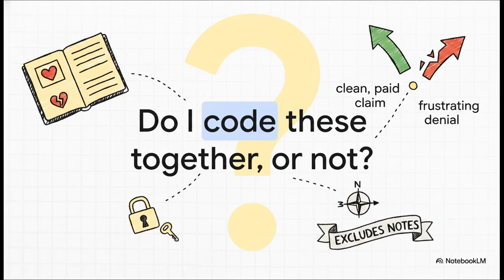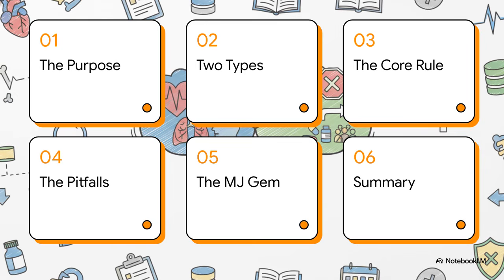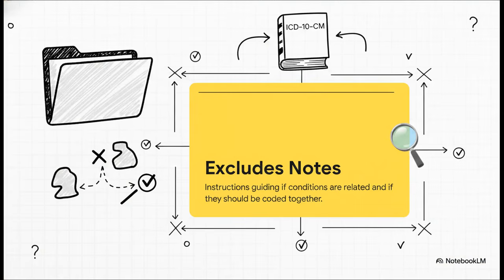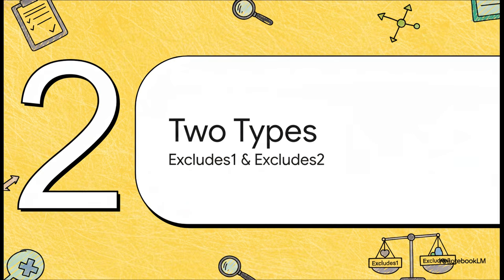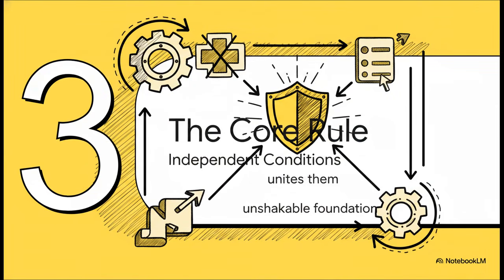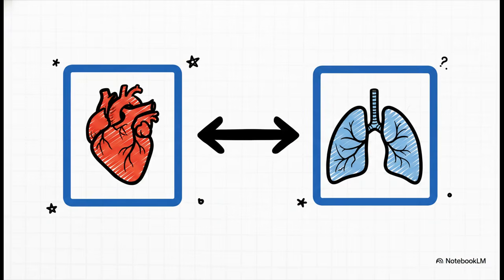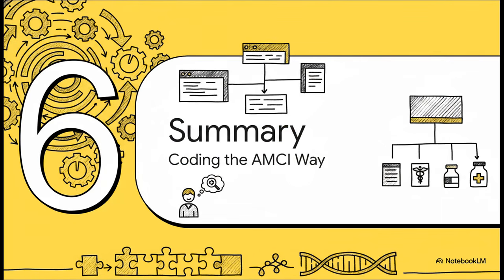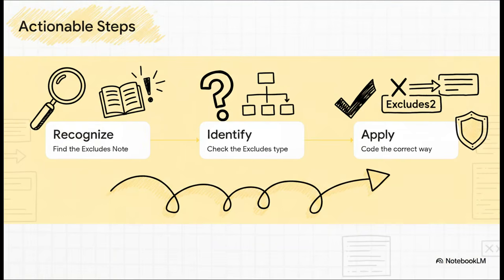ICD-10-CM A.12.b - Excludes2